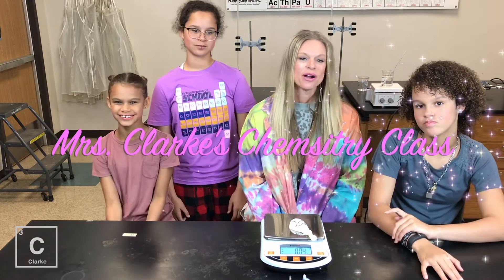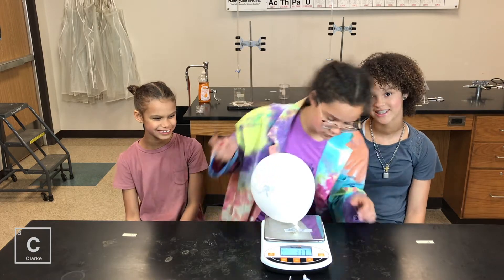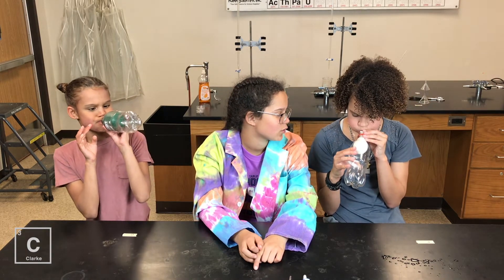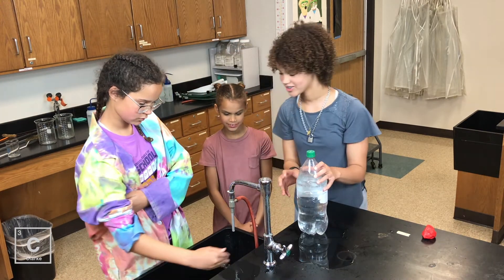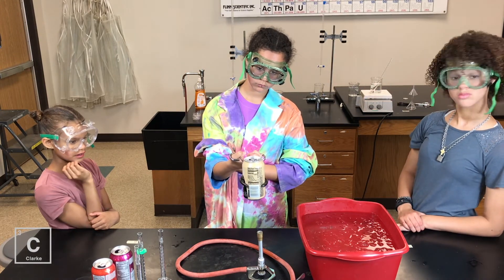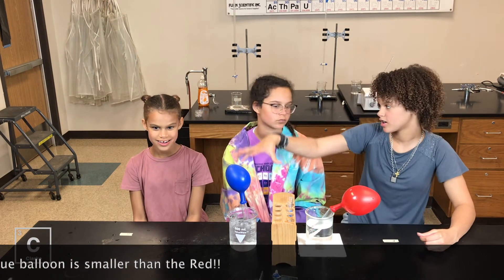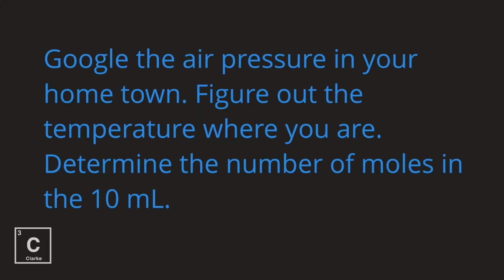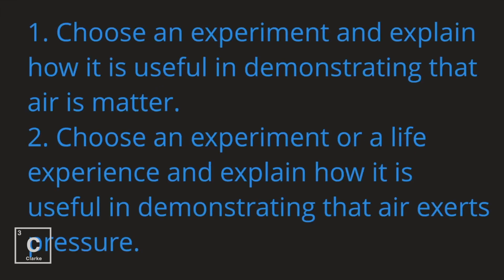PROPERTIES OF GASES A VIRTUAL LAB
In this VIRTUAL LAB we will be EXPLORING THE PROPERTIES OF GASES. My helpers will be demonstrating how gases behave when PRESSURE, TEMPERATURE, AND VOLUME are manipulated! So make sure you have some prior knowledge of the Gas Laws and lets have some fun!!! There is no need for a lab write up all of the procedures, data, and post lab questions are included!!